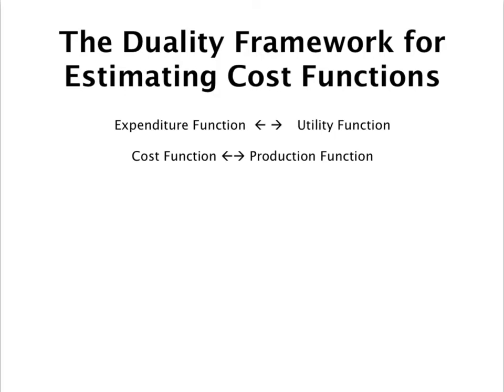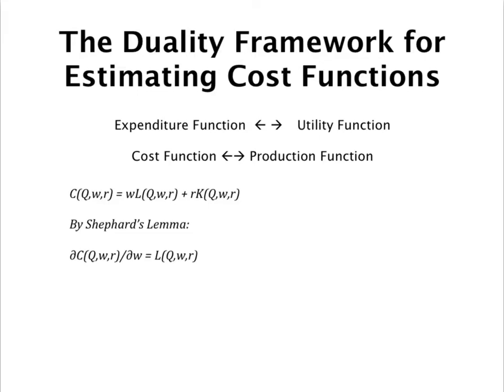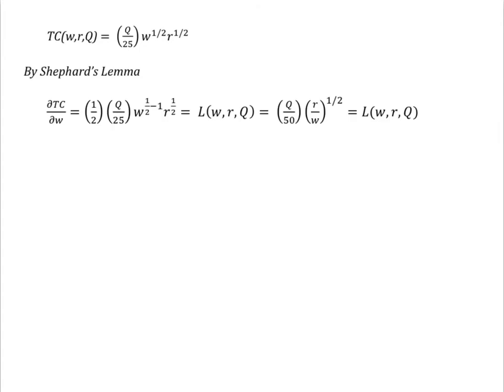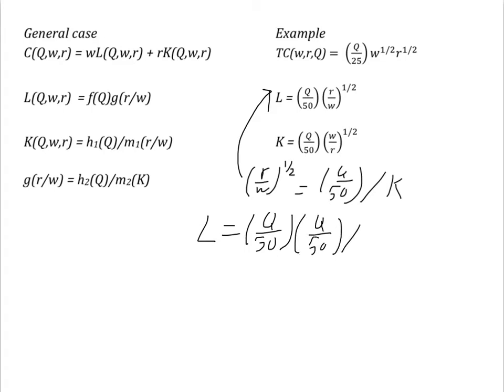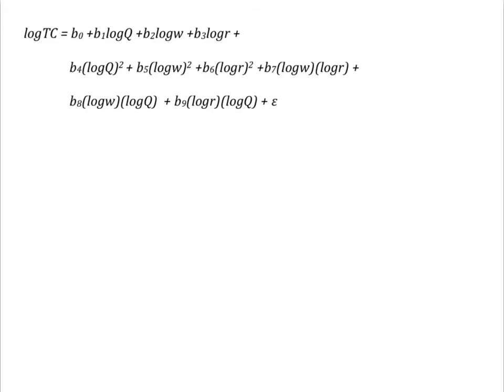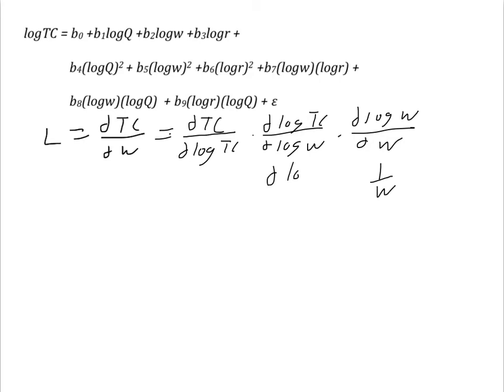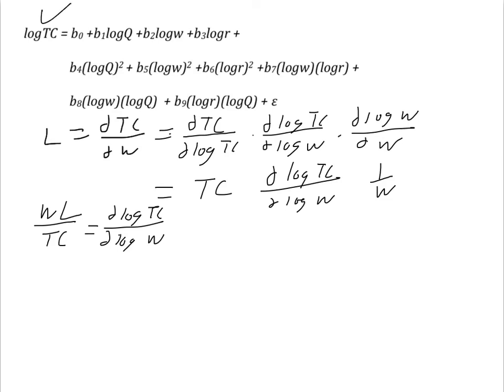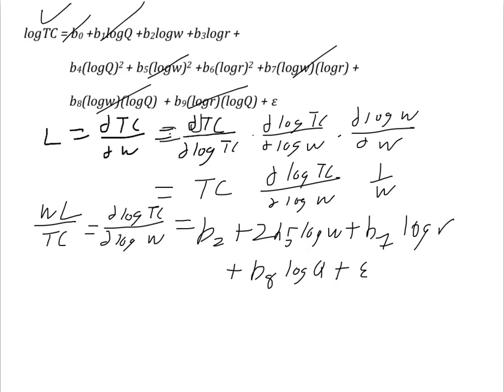Duality and Estimating Cost Functions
Uses duality theory to derive from the cost function the economically relevant portion of the production function -- useful in estimating supply relationships econometrically.